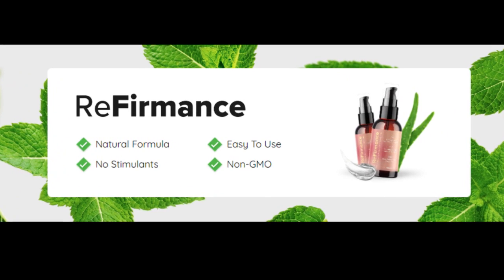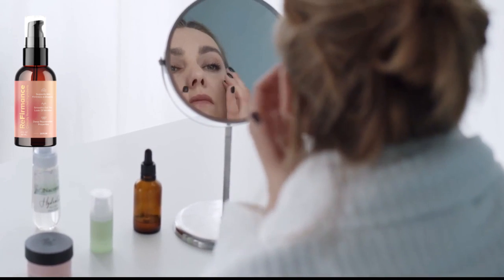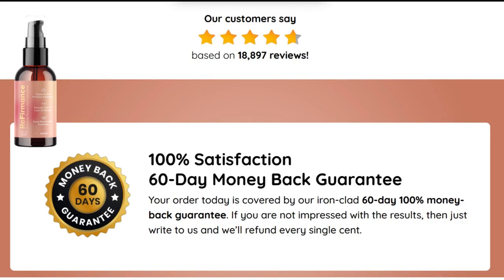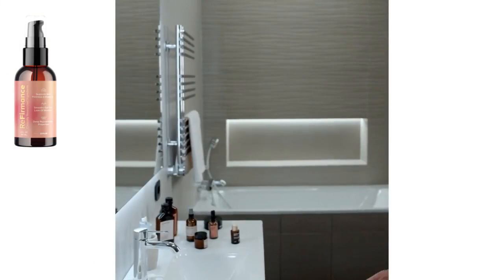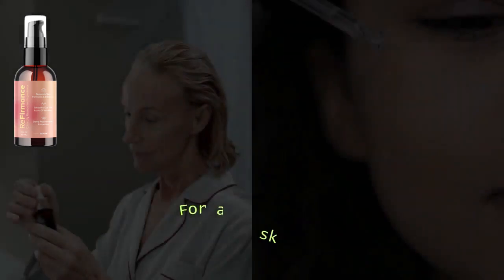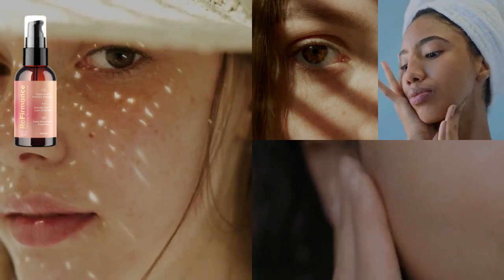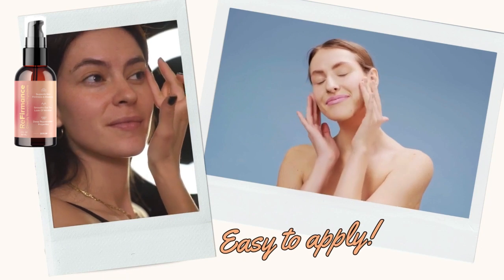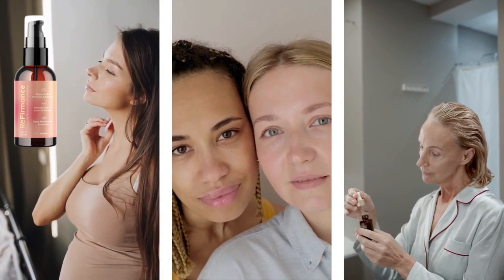What is REFIRMANCE in skincare? | REFIRMANCE Review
Today, we're going to be talking about refirmance, a skincare term that's been gaining popularity in recent years.

What is refirmance?

Refirmance is a term used to describe skincare products that help to improve the firmness of the skin. Refirmance products can help to reverse this process and restore the skin's youthful appearance.

How does refirmance work?

Refirmance products work by targeting the underlying causes of skin aging. Some of the most common ingredients found in refirmance products include:

Retinol:
Hyaluronic acid:
Peptides:

What are the benefits of refirmance?

Refirmance products can offer a number of benefits for the skin, including:

Reduced wrinkles and fine lines
Improved elasticity
Increased firmness
Reduced sagging skin
Improved skin texture
Which are the best refirmance products?

There are a number of great refirmance products on the market, so it can be tough to know where to start. Here are a few of my favorites:

Retinol 0.5% in Squalane by The Ordinary
Hyaluronic Acid 2% + B5 by The Ordinary
Matrixyl 10% + HA by The Ordinary
Rejuran Healer by Mediheal
Derma E Regenerative Retinol Cream
Conclusion:

Refirmance can be a great way to improve the appearance of your skin as you age. By using a refirmance product that contains the right ingredients, you can help to reduce wrinkles, fine lines, sagging skin, and other signs of aging

Chapters:

00:01 - What is refirmance in skincare?
00:14 - How does refirmance work?
00:26 - What are the benefits of refirmance?
00:39 - What are the best refirmance products?
00:51 - refirmance serum
01:03 - refirmance cream
01:16 - refirmance lotion
01:28 - refirmance eye cream
01:40 - refirmance for wrinkles
01:52 - refirmance for aging skin
02:03 - refirmance for sagging skin
02:14 - refirmance for elasticity